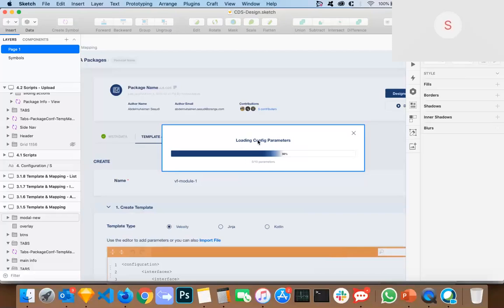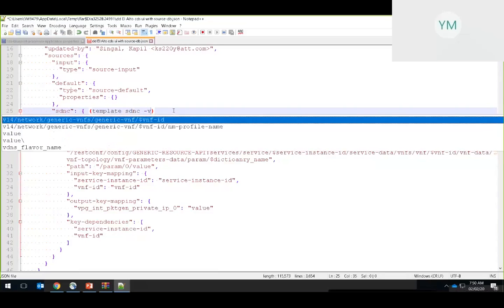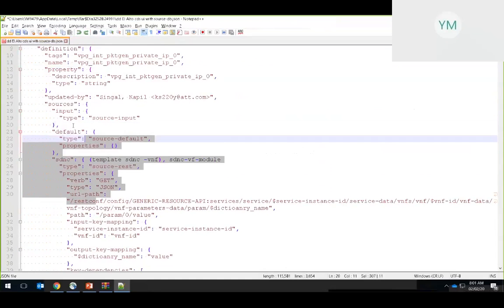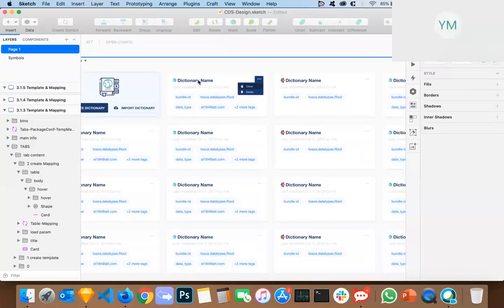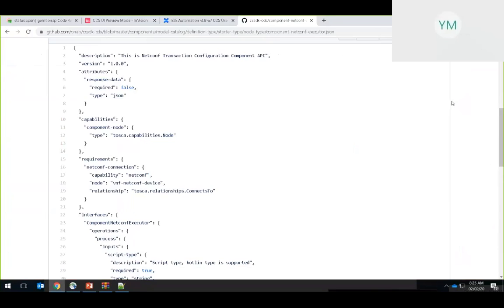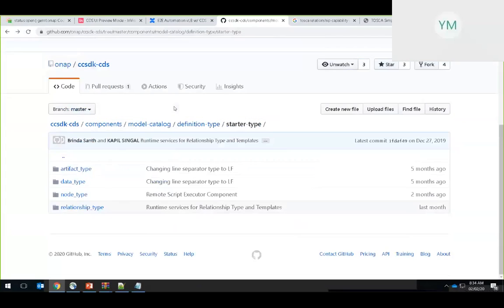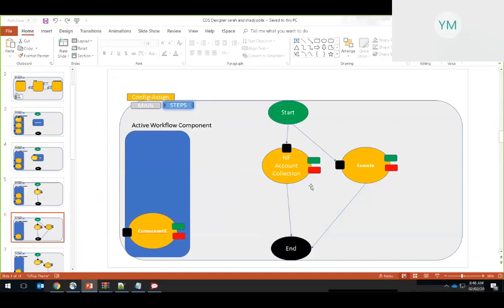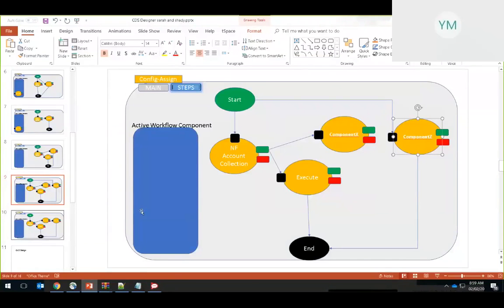CDS Designer Discussion with Sarah/Shady 2/02/2020